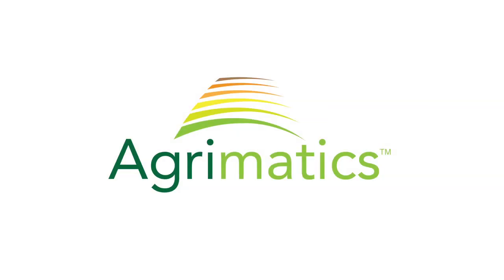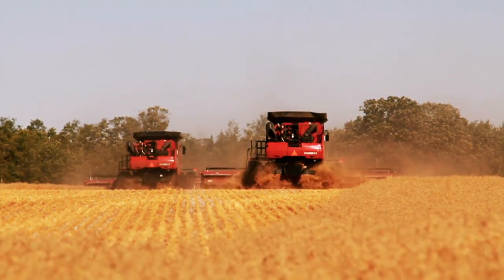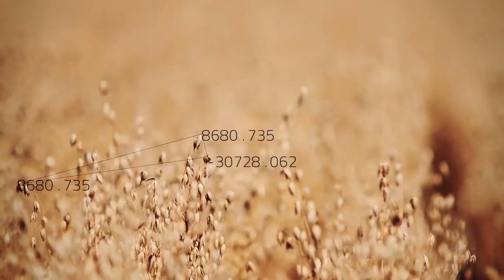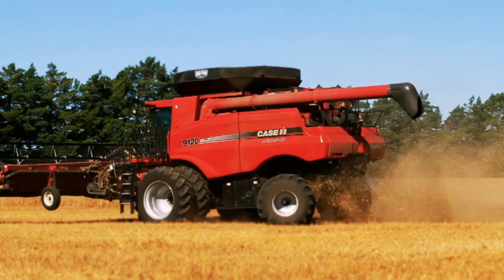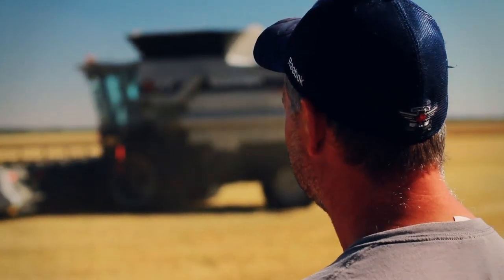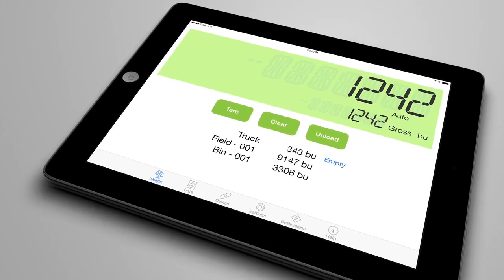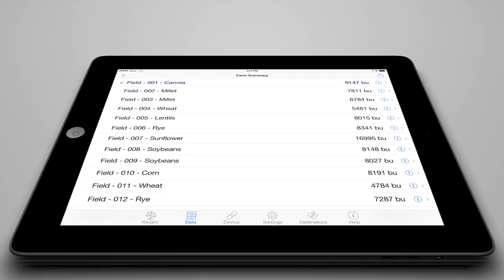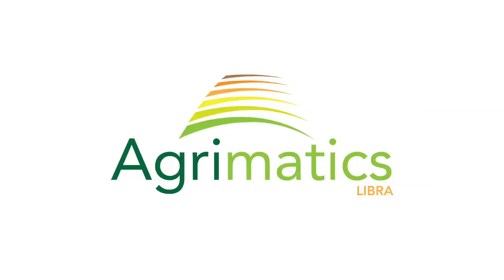Agrimatics Libra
This is an overview of the Agrimatics Libra grain cart weighing system.